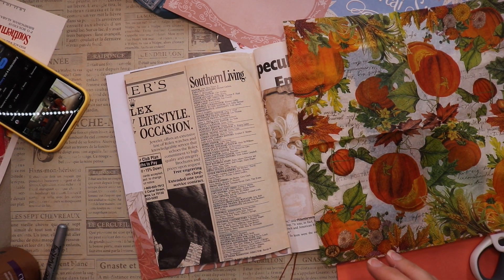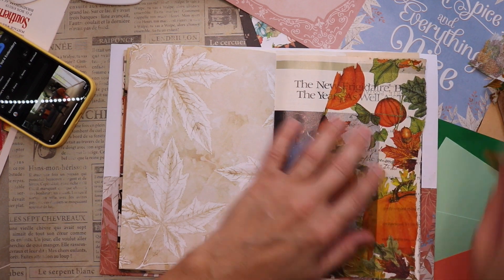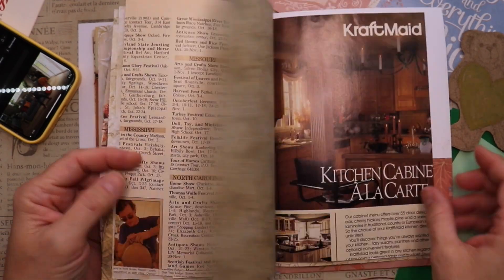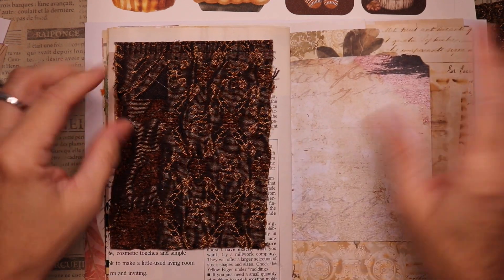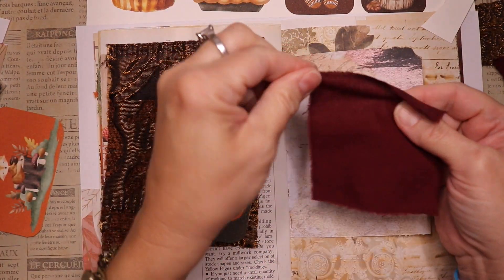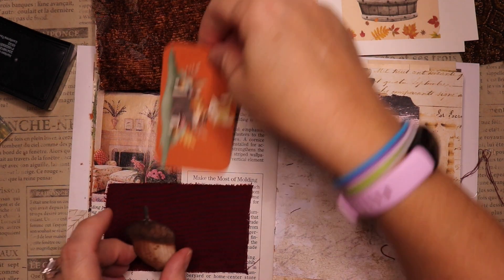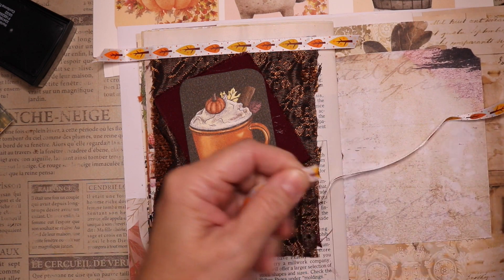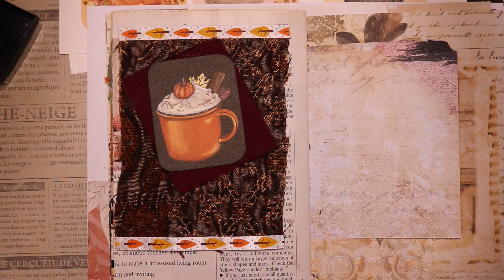Weekly Gratitude Journal Week 3 Thankful for My Mornings with Amanda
Hi Friends! Welcome to Weekly Gratitude Journaling with Rana @LYLOCrafts and Cara @PaperConfessionswithCaraMia   I am so thankful for my special time with my daughter Amanda in the mornings. Most mornings I plop myself onto the foot of her bed and we chat a little. It is the best part of my day. This is an open collab during the month of November and we are going to share our gratitude journal on each Monday of the month. Please feel free to join us. Please be sure to tag all three of our channels. The rest of the Details are below:

Week three: use fabric
Week four: crafters choice

A Trace of Sparkle Digital Kit

Amazon Grabie Subscription Box
Amazon Grabie Complete Scrapbooking Kit
Amazon Other Grabie Craft Supplies